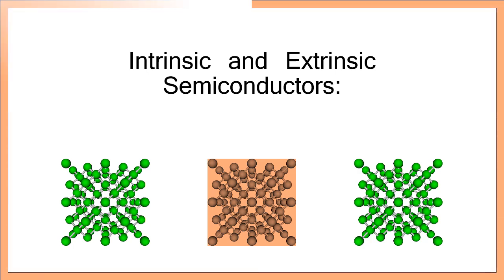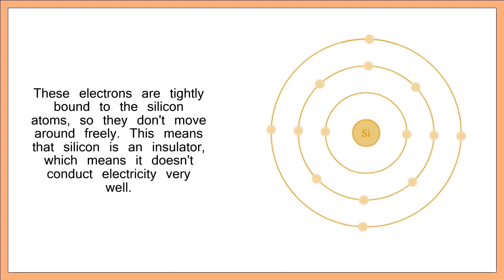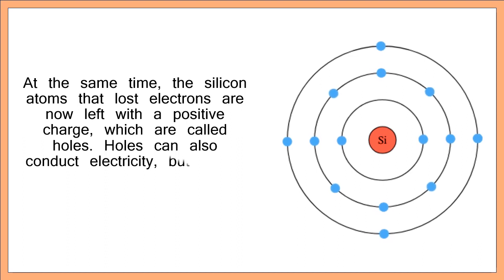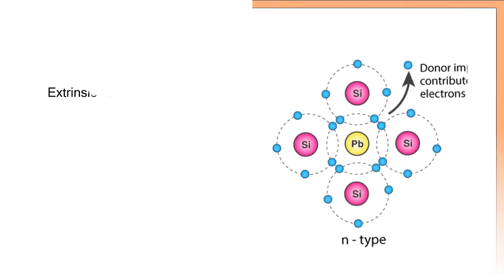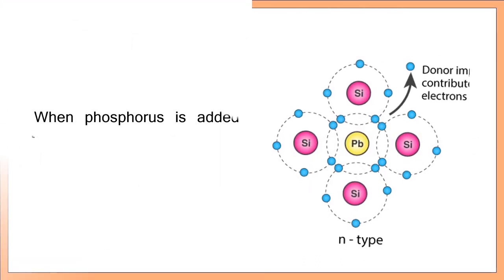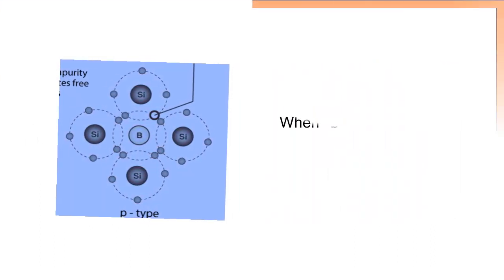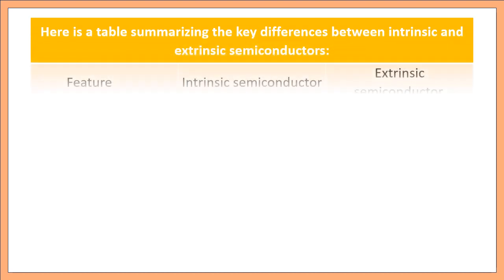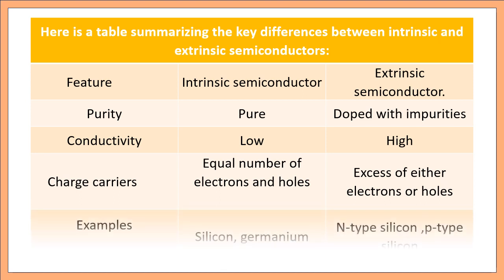Intrinsic and Extrinsic Semiconductors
Intrinsic semiconductors
Imagine a material like silicon, which has four electrons in its outer shell (valence electrons). These electrons are tightly bound to the silicon atoms, so they don't move around freely. This means that silicon is an insulator, which means it doesn't conduct electricity very well.
Intrinsic semiconductor
However, if we heat up silicon, some of the electrons will gain enough energy to break free from their atoms and become mobile. These mobile electrons are called conduction electrons. At the same time, the silicon atoms that lost electrons are now left with a positive charge, which are called holes. Holes can also conduct electricity, but in the opposite direction of electrons.
So, as you heat up silicon, the number of conduction electrons and holes increases, and so does the conductivity of the silicon. This is why semiconductors are sometimes called "temperature-dependent conductors."
Extrinsic semiconductors
Now, if we add a small amount of impurity to silicon, we can control its conductivity even more. This process is called doping.
There are two main types of doping:
N-type doping: This involves adding an impurity that has five valence electrons, such as phosphorus. When phosphorus is added to silicon, the extra electron is free to move around and act as a conduction electron. This creates an excess of negative charge carriers, so silicon doped with phosphorus is called an n-type semiconductor.
 P-type doping: This involves adding an impurity that has three valence electrons, such as boron. When boron is added to silicon, it creates a hole because it's missing an electron. This creates an excess of positive charge carriers, so silicon doped with boron is called a p-type semiconductor.
Doping is a very important process in the semiconductor industry because it allows us to control the electrical properties of semiconductors, which is essential for making electronic devices.
Here is a table summarizing the key differences between intrinsic and extrinsic semiconductors:
Feature  Intrinsic semiconductor Extrinsic semiconductor.
Purity Pure Doped with impurities
Conductivity Low High
Charge carriers  Equal number of electrons and holes  Excess of either electrons or holes
Examples
 Silicon, germanium  N-type silicon ,p-type silicon